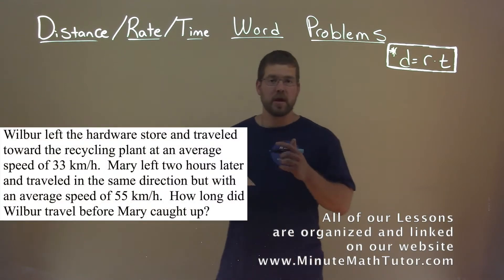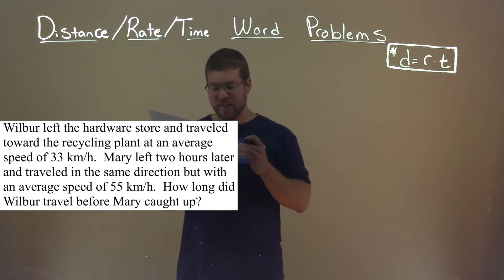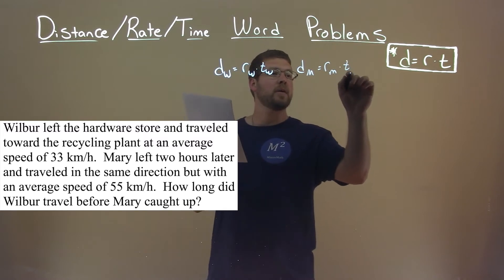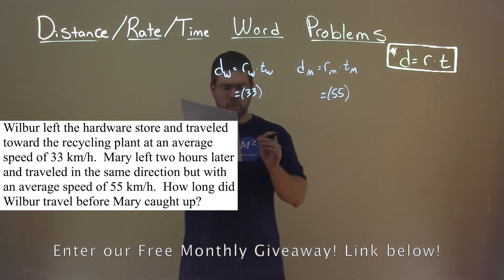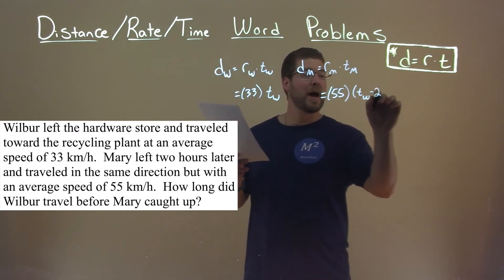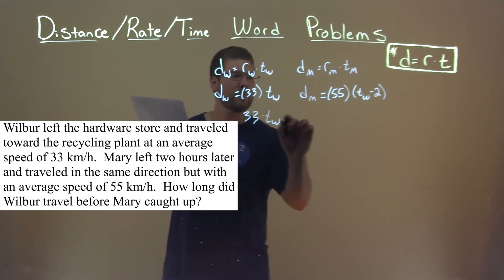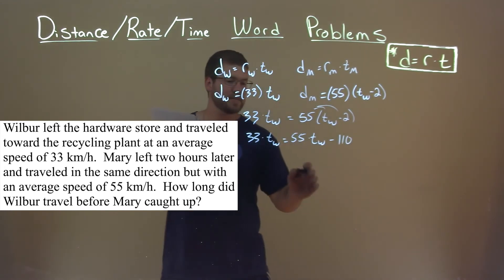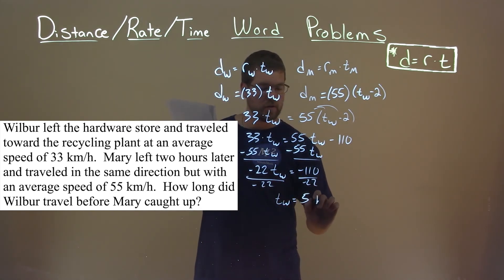Wilbur left the hardware store and traveled toward the recycling plant at an average speed of 33...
Wilbur left the hardware store and traveled toward the recycling plant at an average speed of 33 km/h. Mary left two hours later and traveled in the same direction but with an average speed of 55 km/h. How long did Wilbur travel before Mary caught up? We solve a Distance/Rate/Time Word Problem with this free online math video lesson on Distance/Rate/Time Word Problems. This video uses algebra to create equations from a real Distance/Rate/Time Word Problem example and shows you how to solve this problem. We show you how to solve a Distance/Rate/Time Word Problem using the formula d=r*t (distance=rate*time).